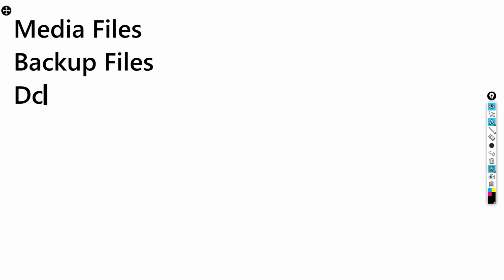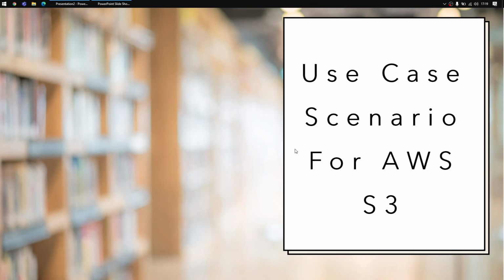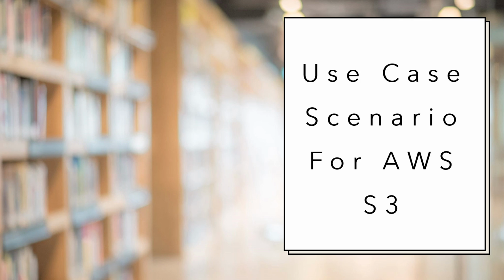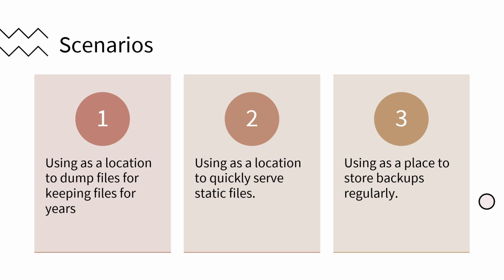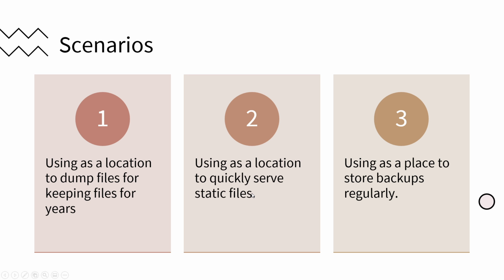Use Case Scenarios Version 2 | Whizdom Trainings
In this video we will discuss about What are the different use case scenarios for S3, How we can maximise the savings and performance of application.